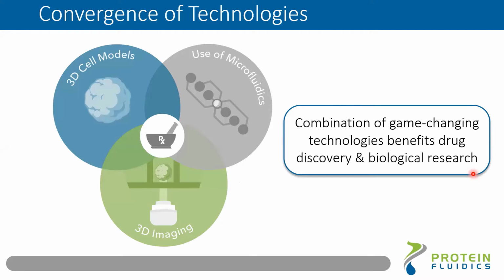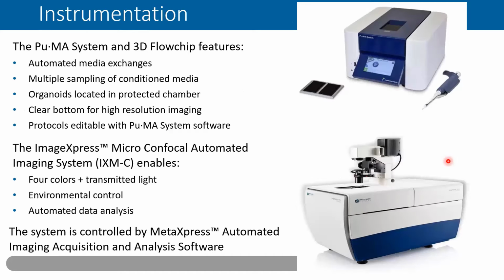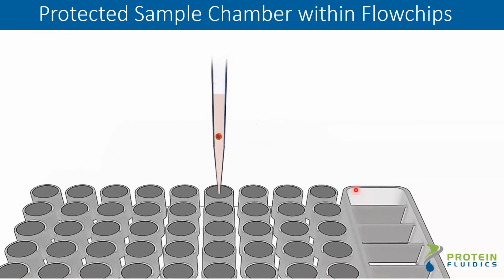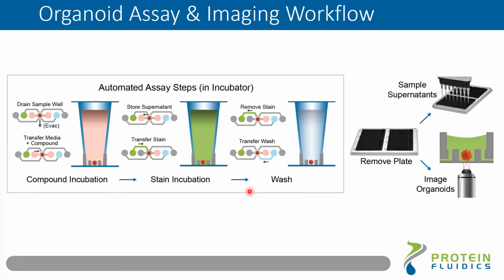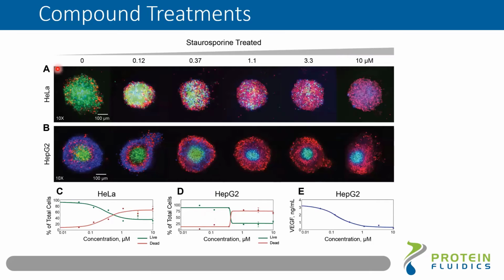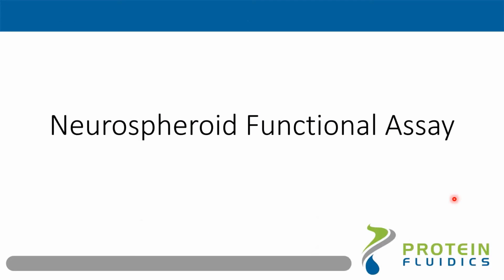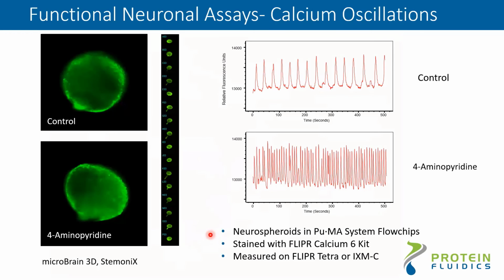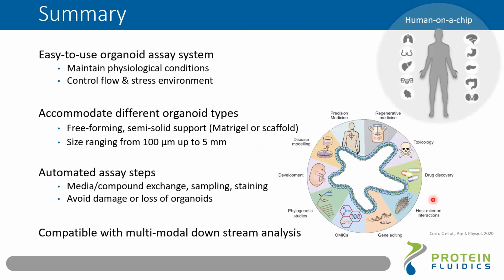Poster Synopsis: Automated 3D Cell-Based Assays Using a Novel Flowchip System & High Content Imaging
This is a poster synopsis video presented by Evan Cromwell, PhD. (President & CEO of Protein Fluidics). We presented this poster recently at the SLAS2021 Virtual Conference.